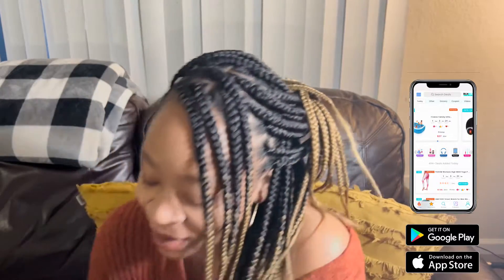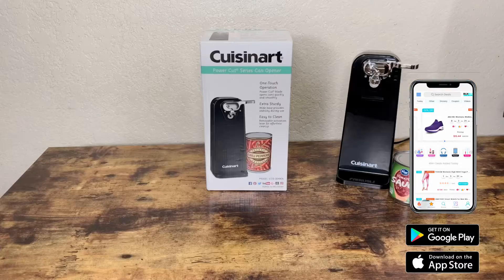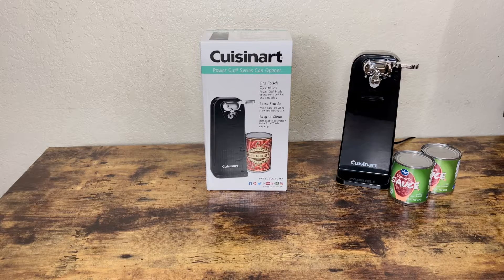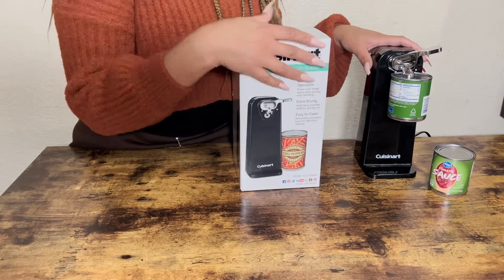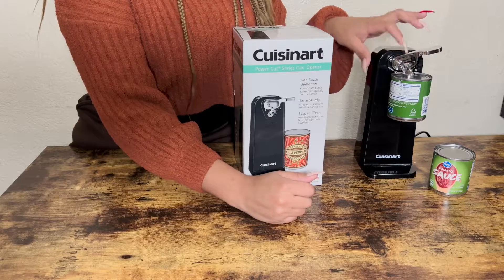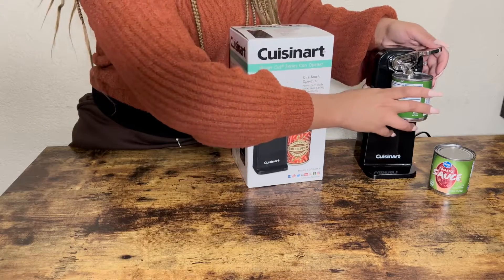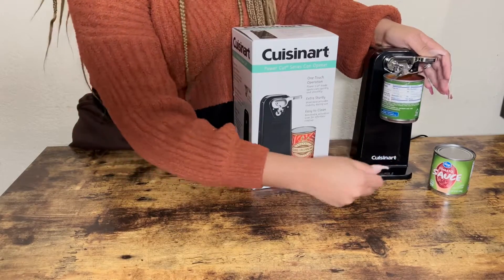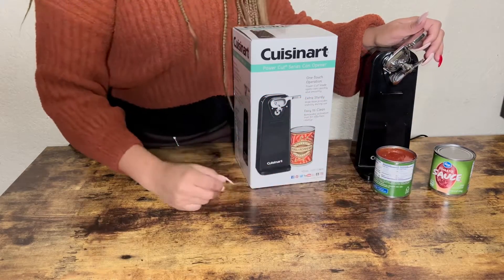Electric Can Opener Unboxing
Cuisinart CCO-50BKN Deluxe Electric Can Opener, Black

📱 Amazon App📱